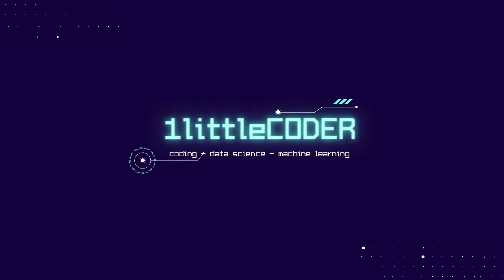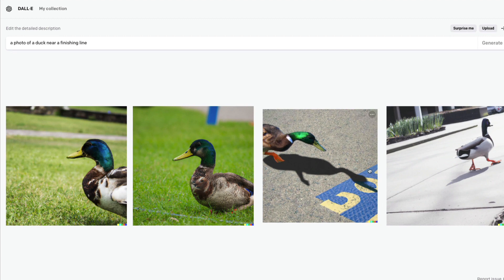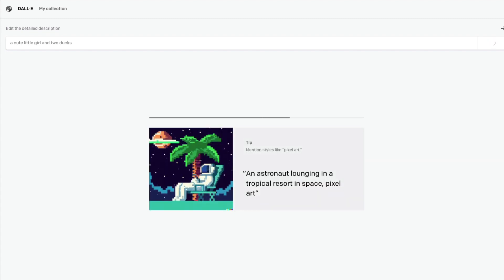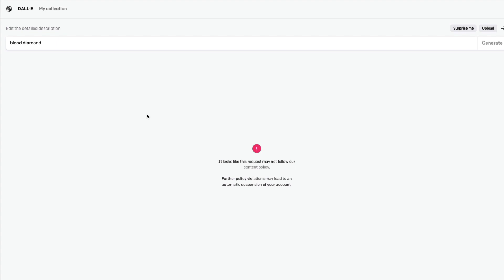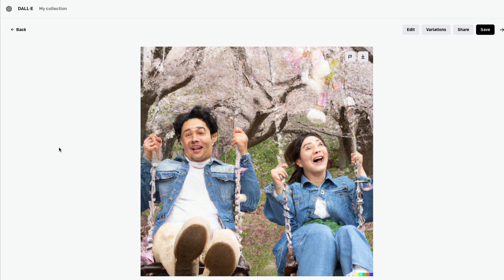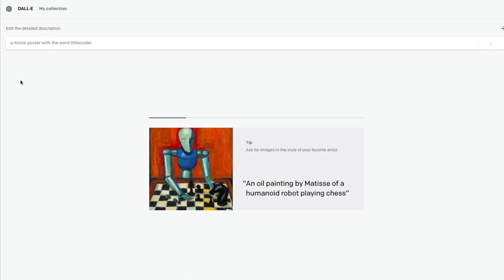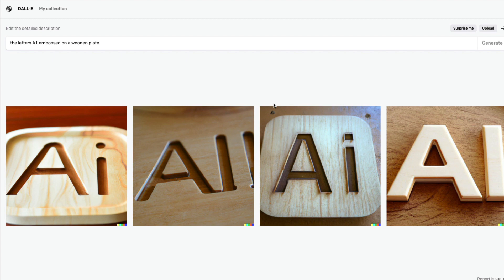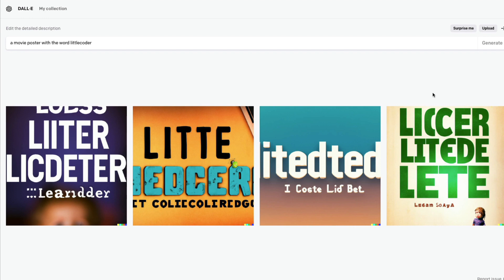5 DALL·E 2 Limitations - Full Demo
This DALL·E 2 Tutorial demonstrates 5 Tasks DALL·E 2 cannot do well with full DALL·E 2 demonstrations. From this DALL·E 2 tutorial, you can learn the prompts that don't work well with DALL·E 2 and can look for alternatives.